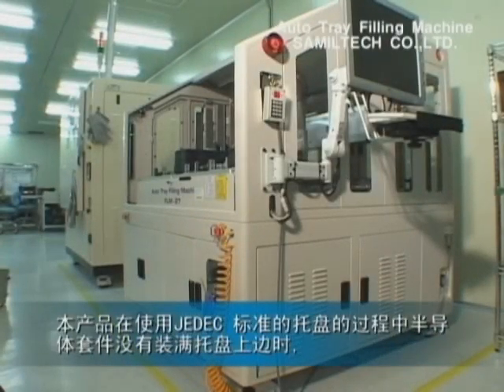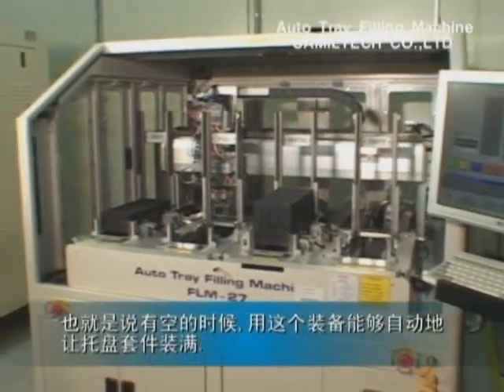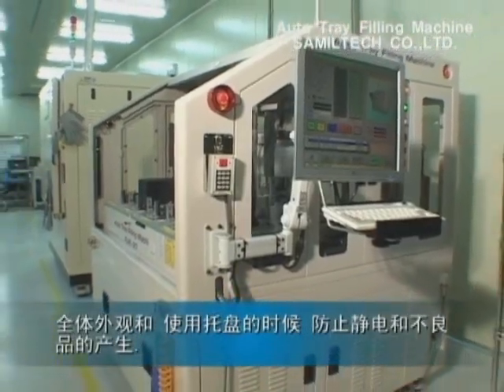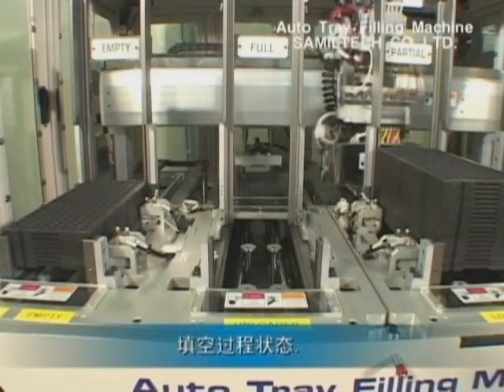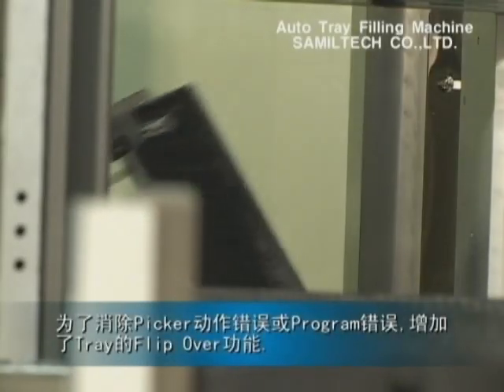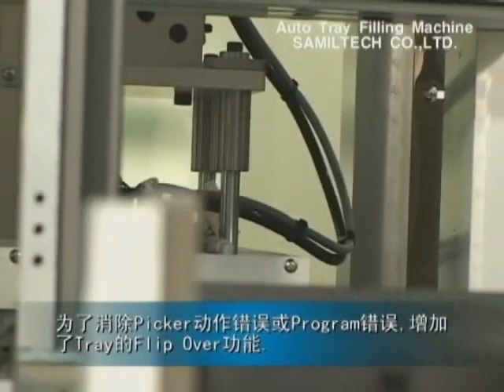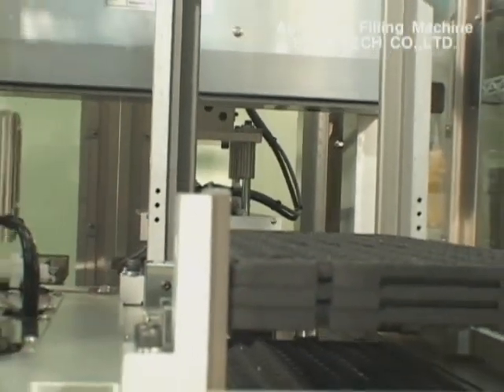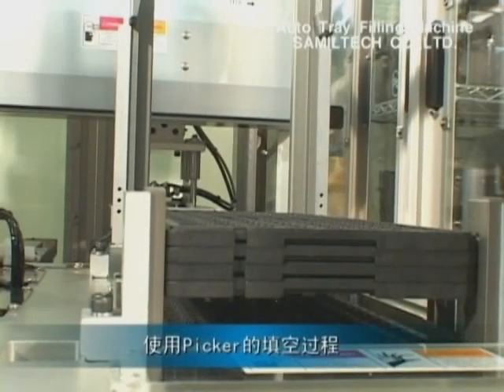Auto Tray Filling Machine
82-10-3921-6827